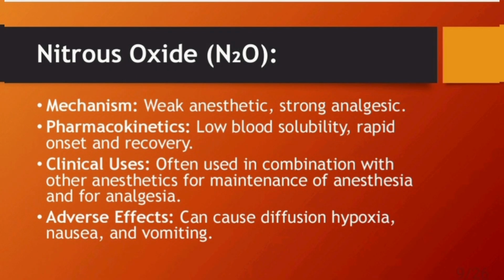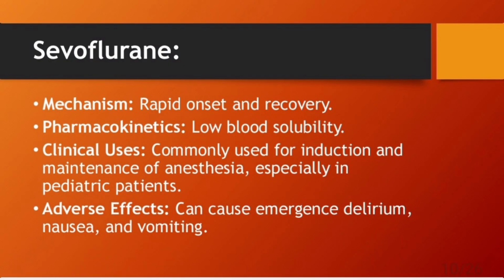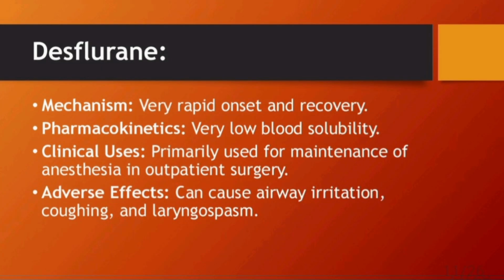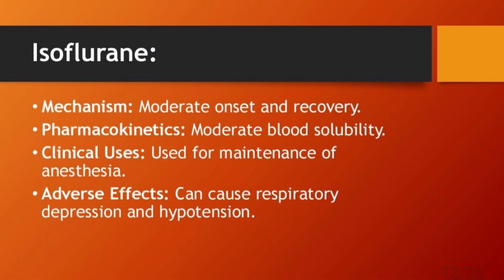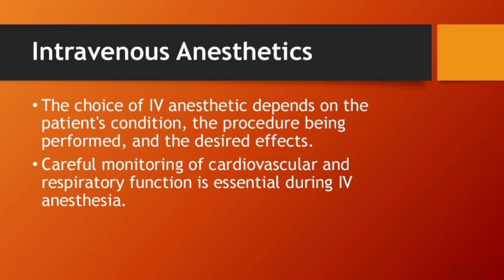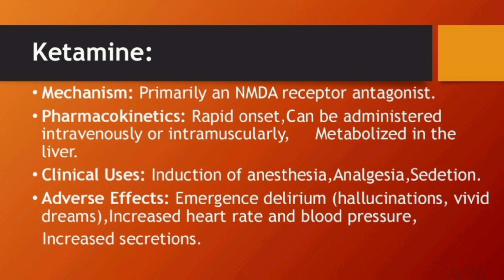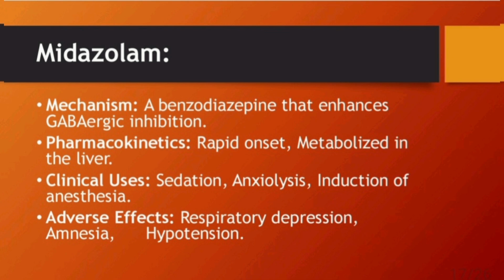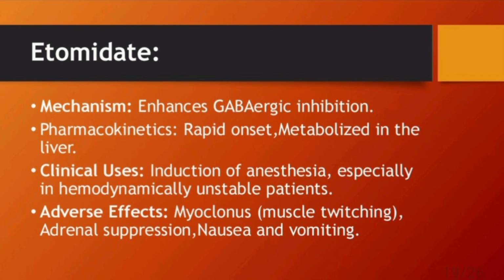Part 2 | Drugs Used As A General Anesthetics